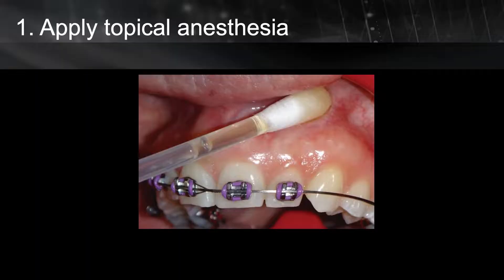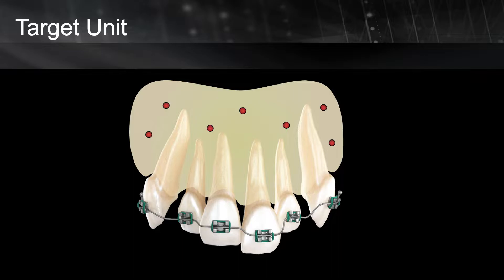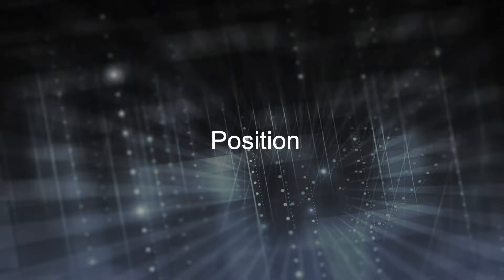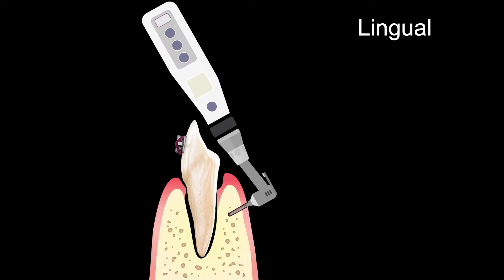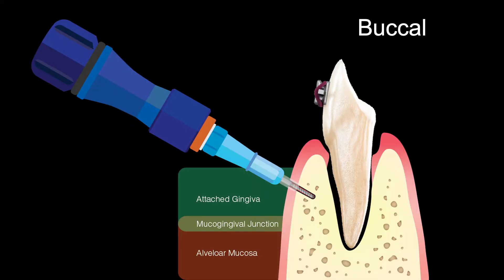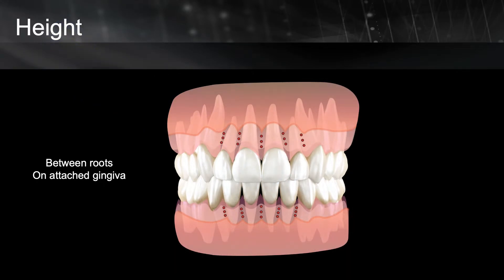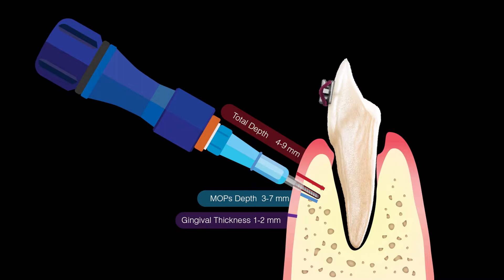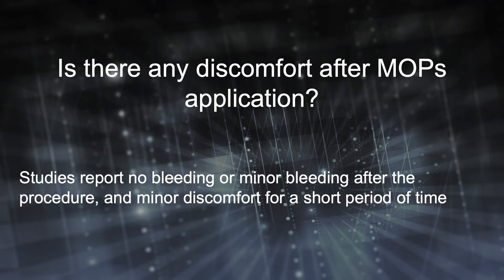Micro-Osteoperforations Step-by-step - Biology Of Orthodontics #007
In this video Dr Alikhani  reviews the clinical steps to safely deliver micro-osteoperforations (MOPs) in your  practice and the necessary tools to complete this procedure.
He introduces some guidelines for the application of MOPs during orthodontic treatment such as where to place them, how deep to perforate the bone, and suggested follow up care.

You can read more about these  clinical considerations in Dr Alikhani's book "Clinical Guide to Accelerated Orthodontics - With a Focus on Micro-Osteoperforations" published by Springer.